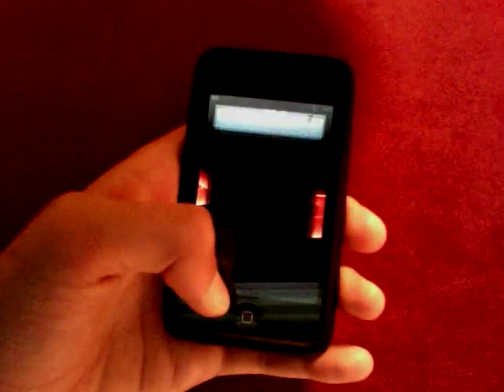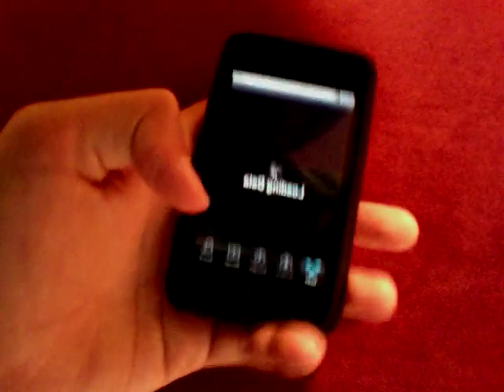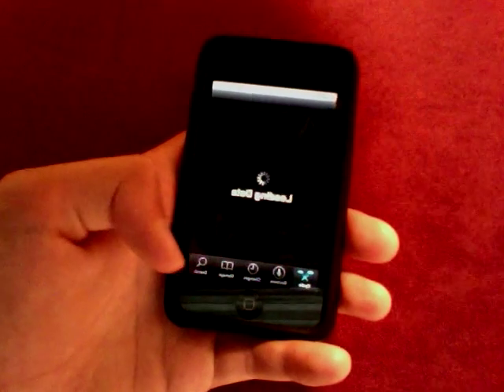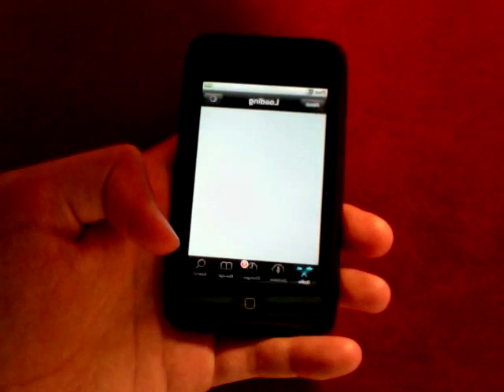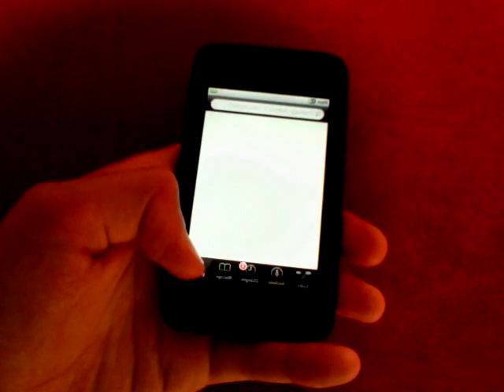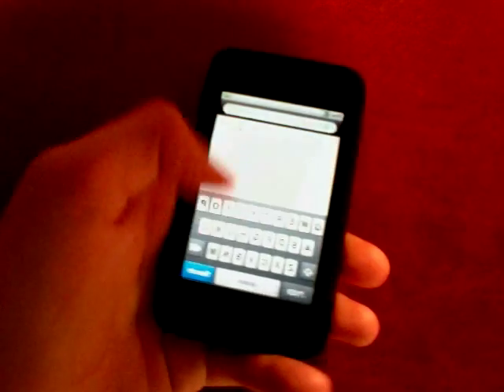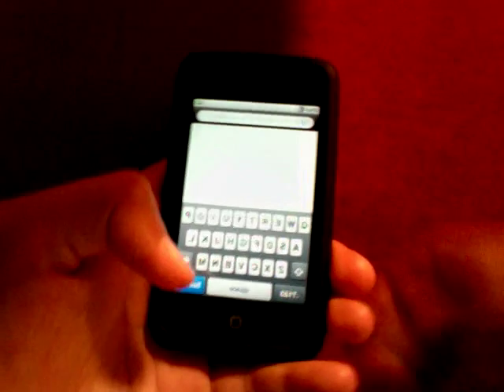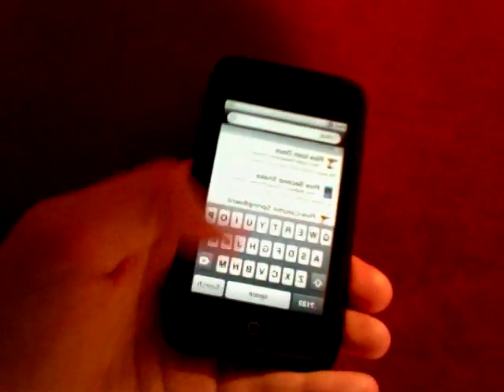HOW TO GET FIVE ICONS ON THE BOTTOM OF YOUR iPHONE/iPOD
This app is calling "Five Icon Dock." You can download from Cydia, and it's easy and fast.